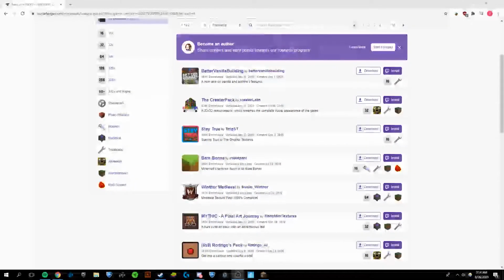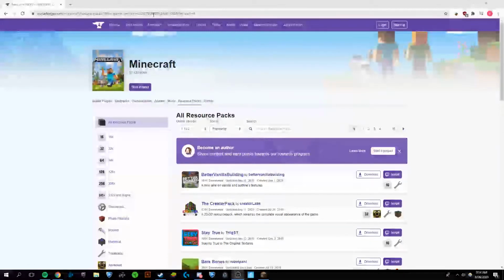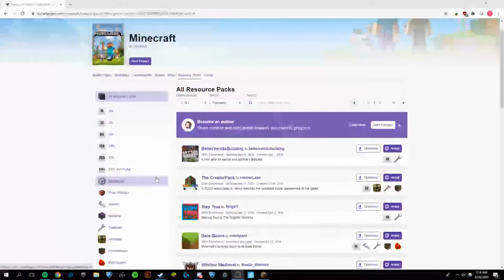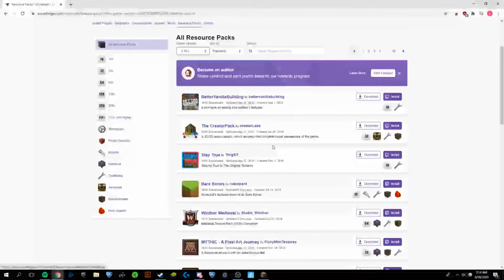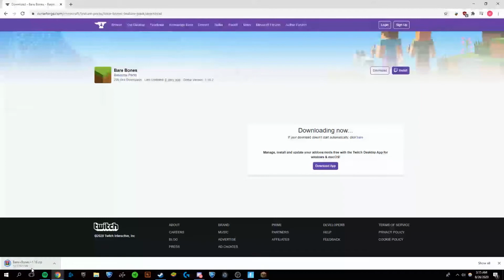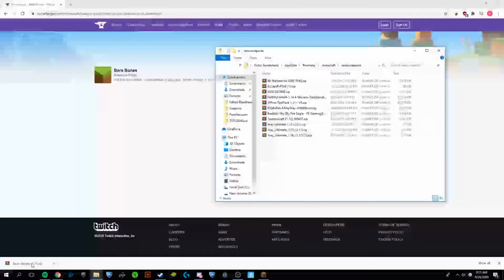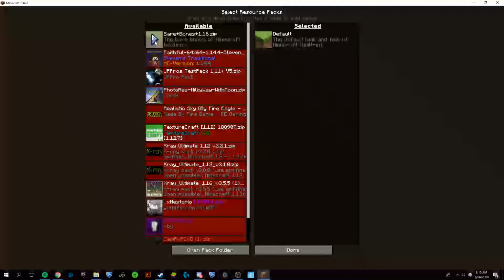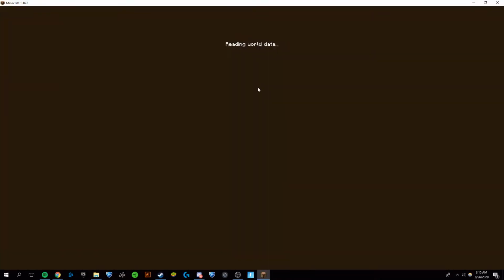How to Download & Install Texture Packs for Minecraft 1.16.2!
Today I'm going to show you how you are able to get and install texture packs for Minecraft 1.16.2, the most recent version of Minecraft. Texture packs in Minecraft are extremely popular and extremely common. They allow you to drastically change the appearance of Minecraft in any way that you want, and they are actually extremely simple to create and edit on your own.